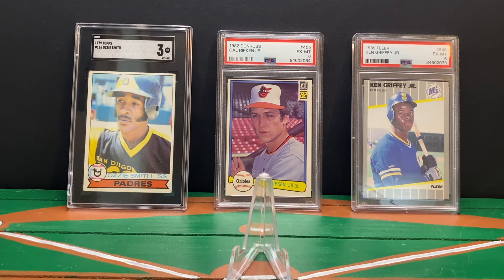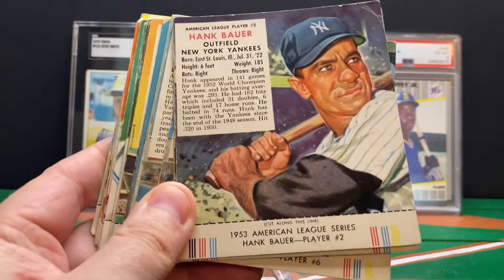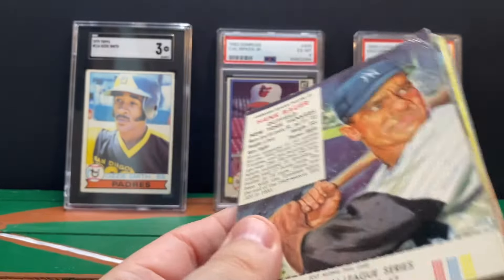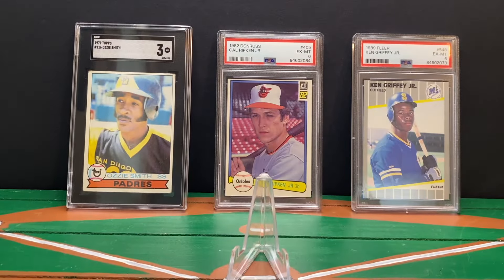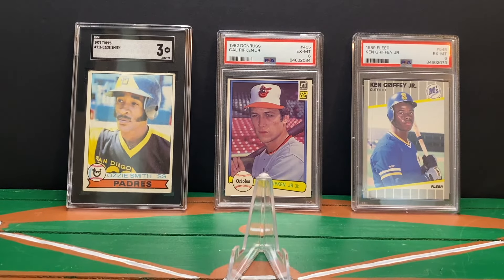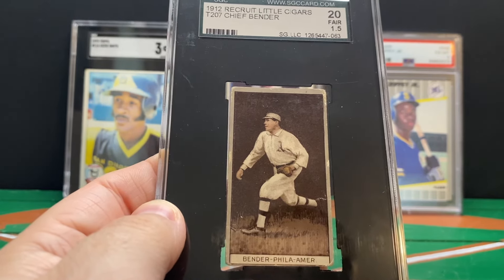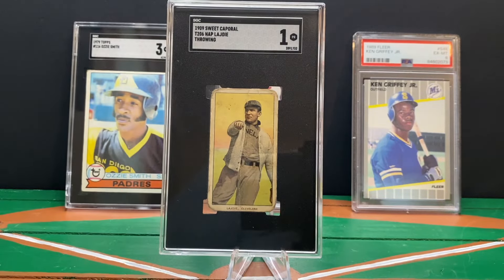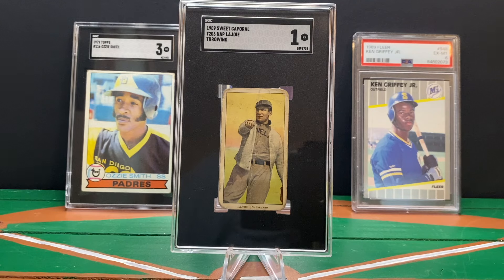Vintage Baseball Auction Wins from Heritage + REA! '53 Red Man, a HOF Rookie and Big Pre-War Stars!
We recently won some auctions for vintage baseball lots from Heritage and REA. These include a nice lot of '53 Red Man cards (with the tabs!) plus slabs for Monte Irvin, Charles Bender and a huge add with a great T206 Nap Lajoie card. We break it all down here!

Don't forget to get in our 300 subscribers giveaway that's running through July 31, 2024. You can win one of THREE HOF rookie slabs!